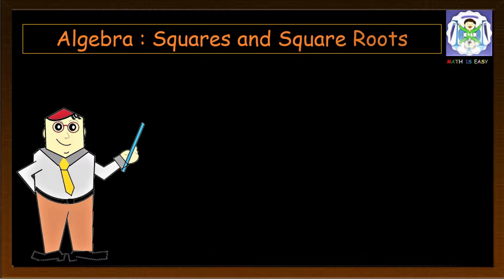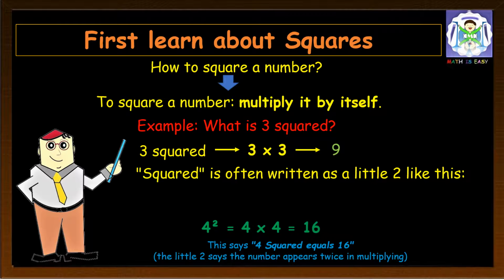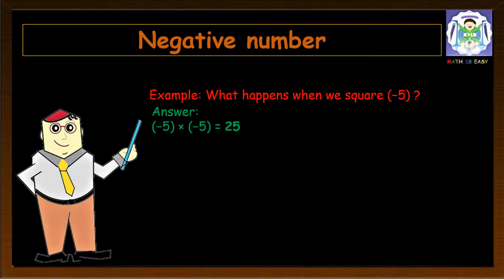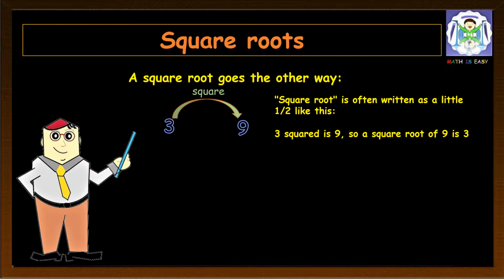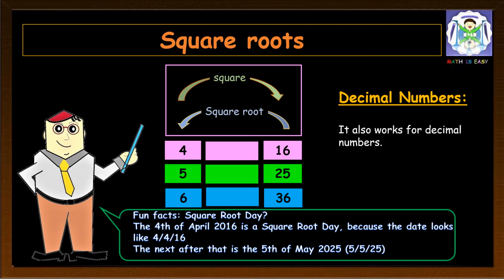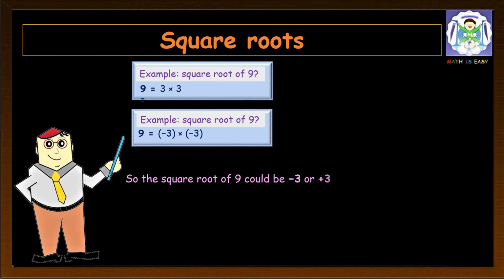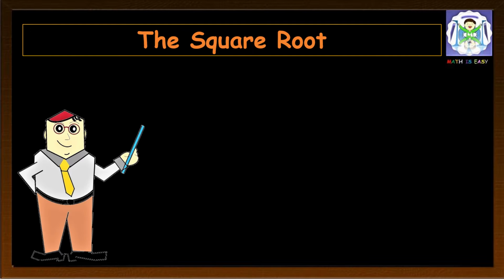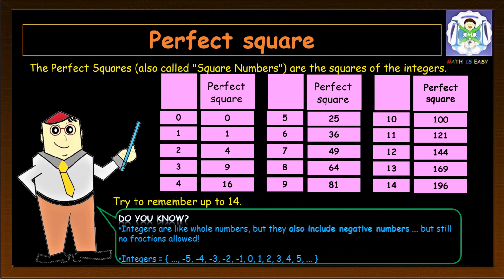Squares and Square Roots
This video is about, understanding the basic concepts of Squares and Square roots.

Video is useful for :
1. Beginners
2. Intermediate
3. Preparing for competitive exams.